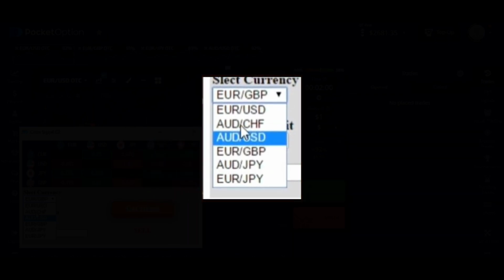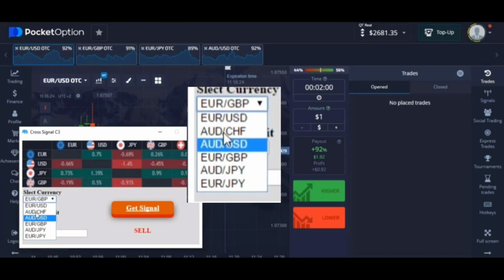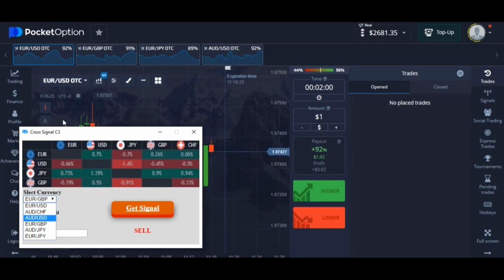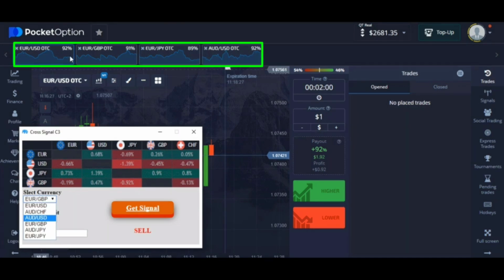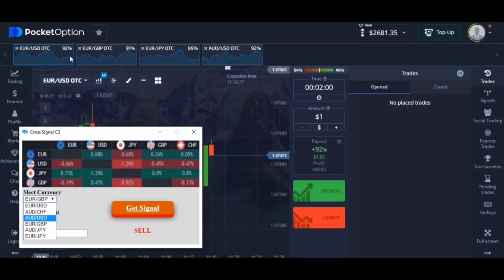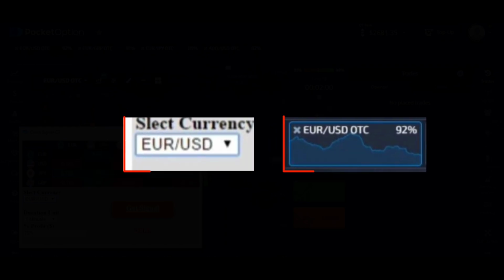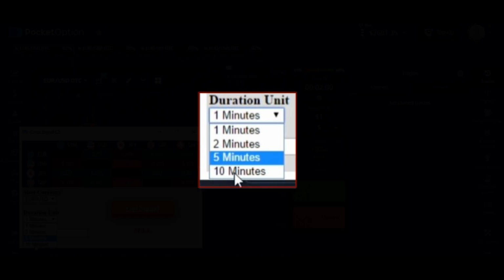Best Trading Robot C3 Pro 2023 - $40 to $800 - 100% Auto Profit